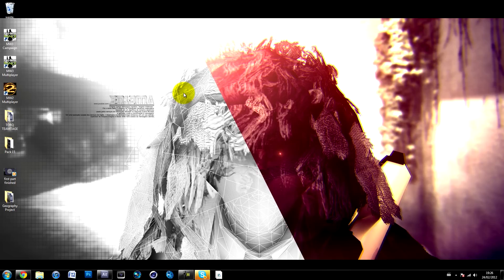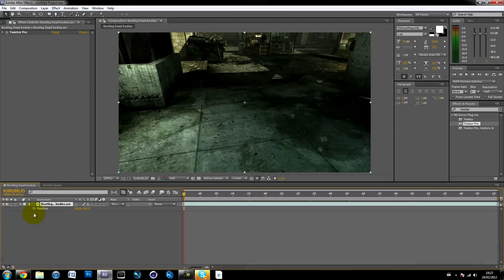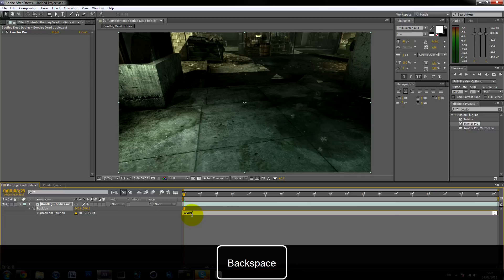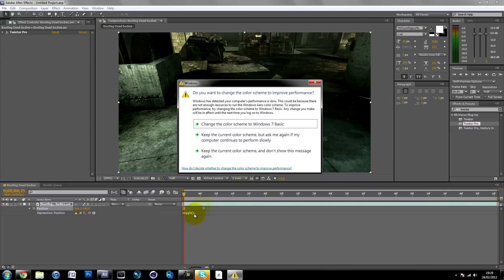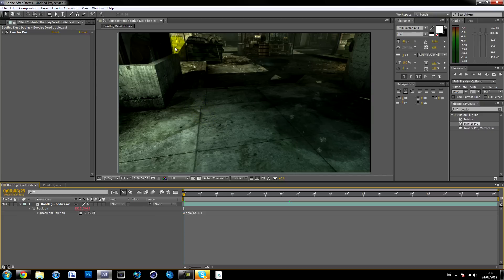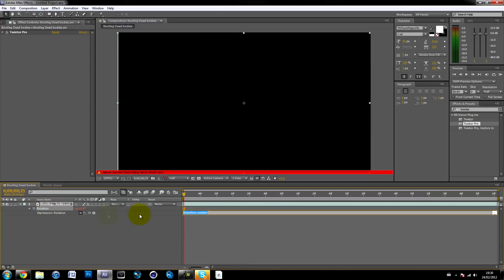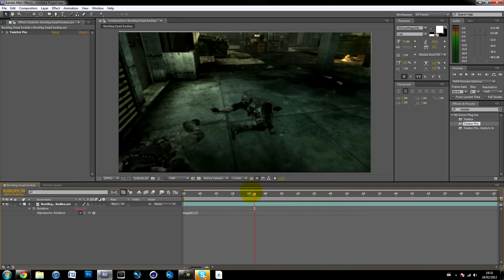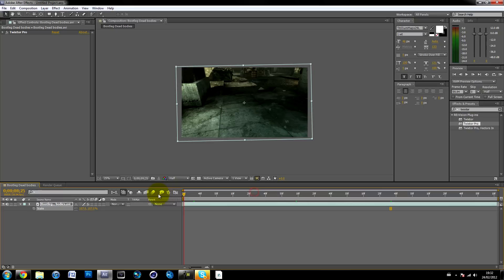Camera Shake Tutorial [Wiggle Expression] | After Effects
Hey guys,
this is a much improved version of my other camera shake tutorial which i am going to remove because it's soo bad it's not needed :P
-Subzikid